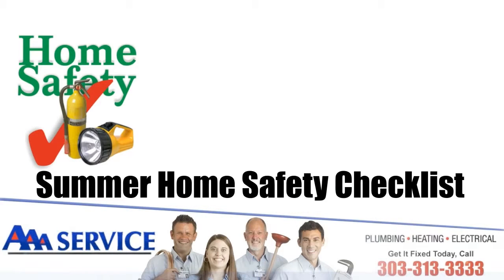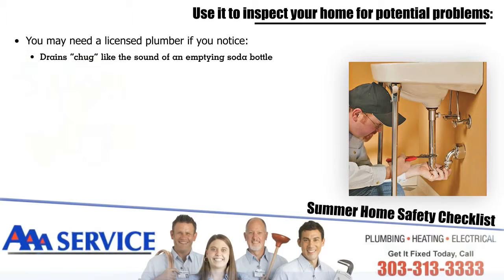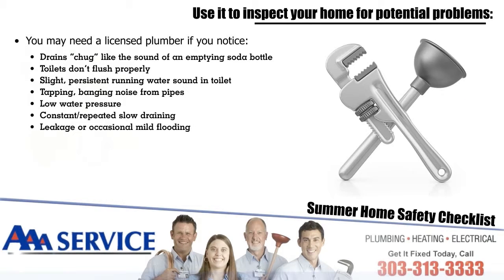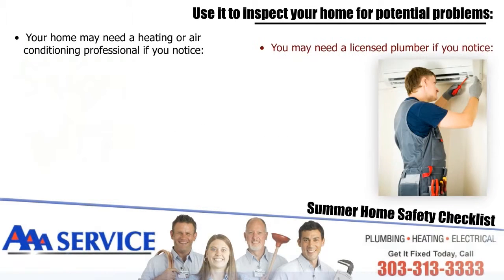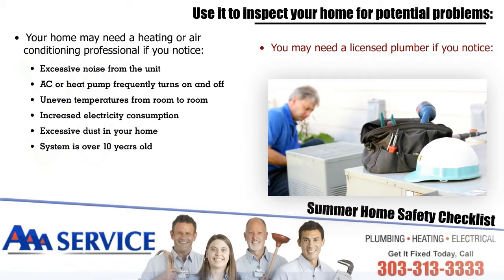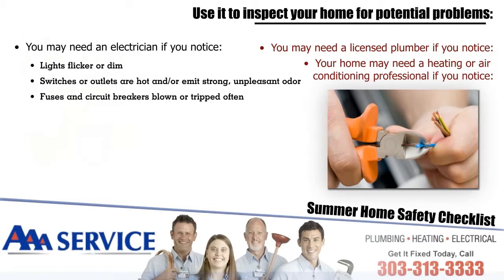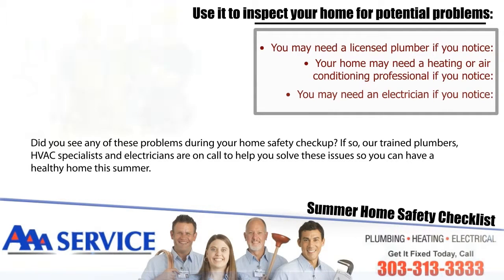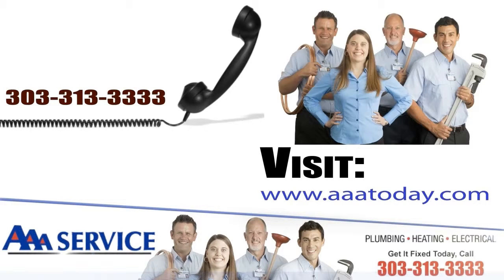Denver Electrician Problems - AAA Today Electrical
Air conditioner manufacturers recommend annual tune–up & maintenance
Efficient central air conditioning operation saves money on utility costs
Prolongs the life span of your AC equipment Prevents costly breakdowns